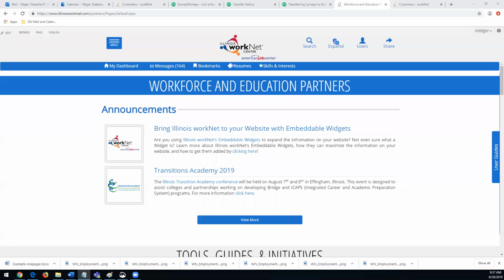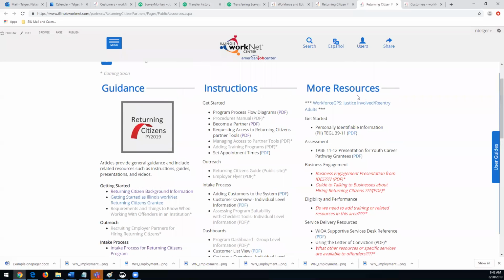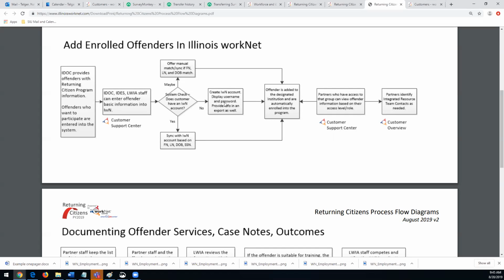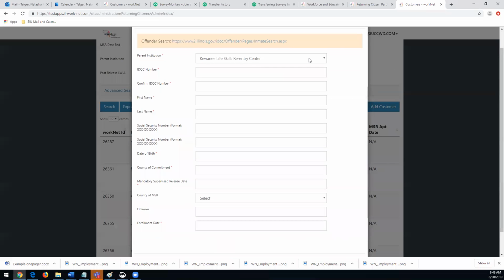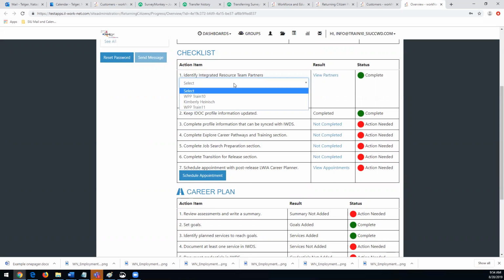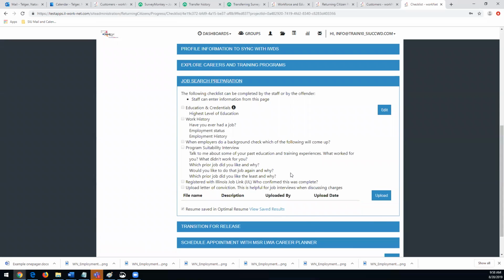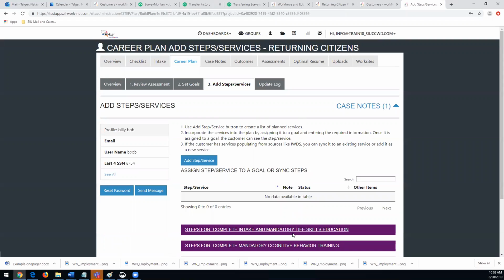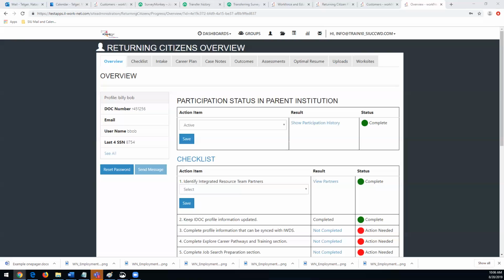Returning Citizens High Level Overview August 20, 2019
This webinar provides a high level overview of the Returning Citizens Tools available through Illinois workNet.